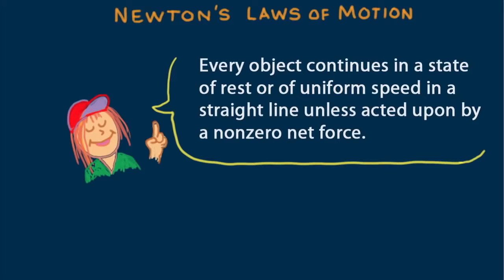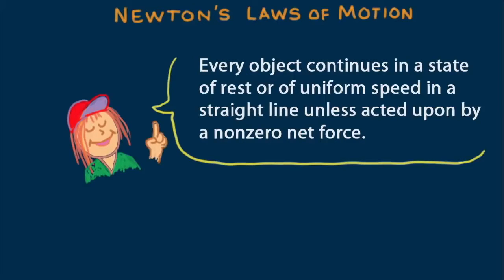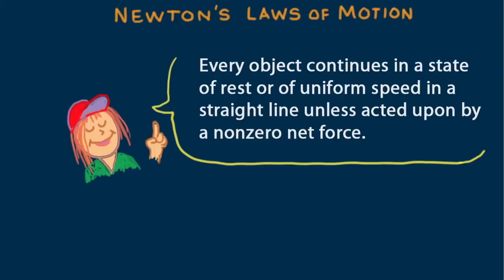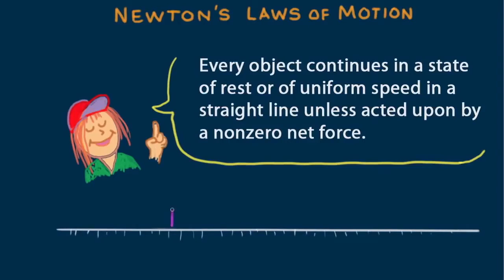N1stL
This video is an edited version (with permission) of a longer video created by Paul Hewitt -- part of his “Hewitt Drew it!” series. For more information on the Hewitt videos